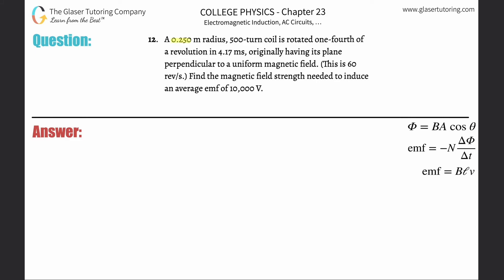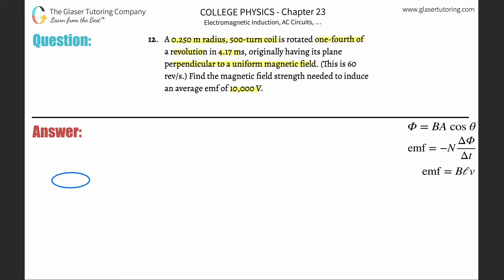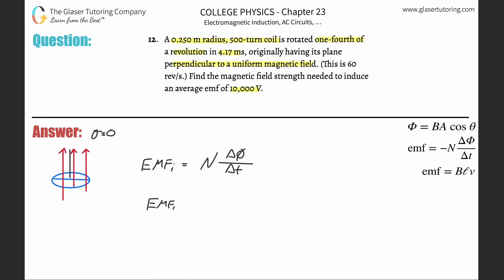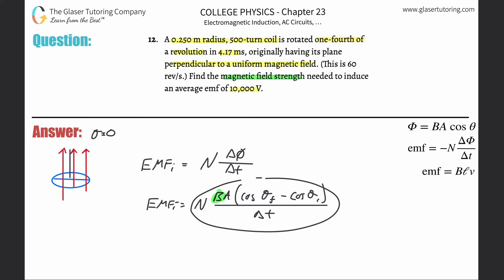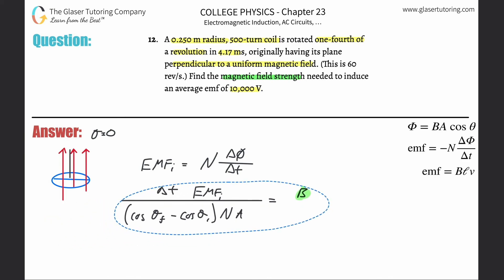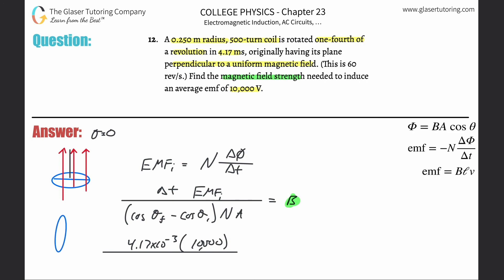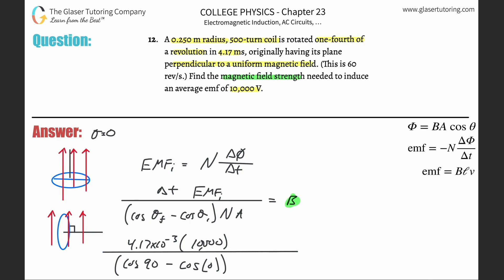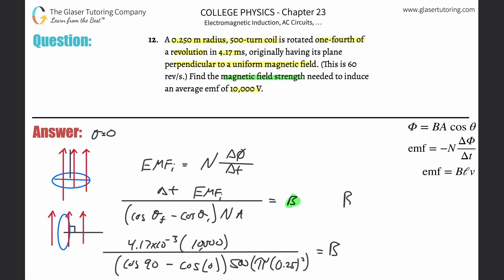23.12 | A 0.250 m radius, 500-turn coil is rotated one-fourth of a revolution in 4.17 ms, originally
A 0.250 m radius, 500-turn coil is rotated one-fourth of a revolution in 4.17 ms, originally having its plane perpendicular to a uniform magnetic field. (This is 60 rev/s.) Find the magnetic field strength needed to induce an average emf of 10,000 V.